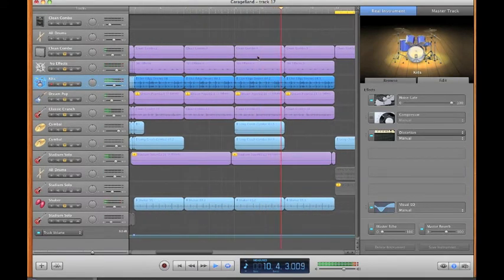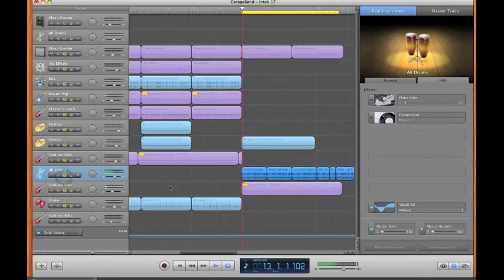How to Make Rock/Indie Songs with Garageband - Intro: Live Instruments - Guitar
Download Mixtapes

Learn how to use garageband to create professional sounding rock, indie, hip hop, RnB... songs with ease.  These tracks are all made using the out of the box version of Garageband '09 and samples from youtube and/or an affordable guitar.